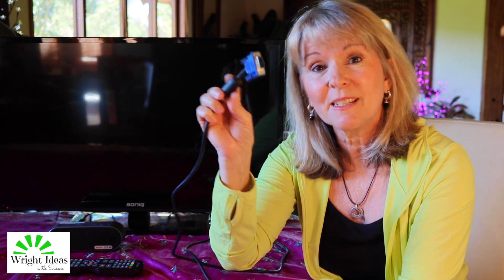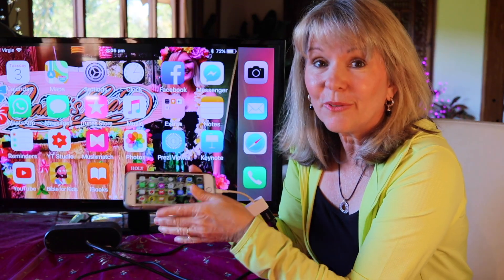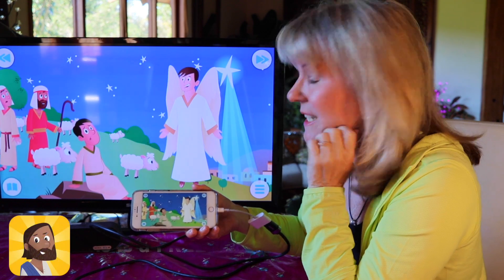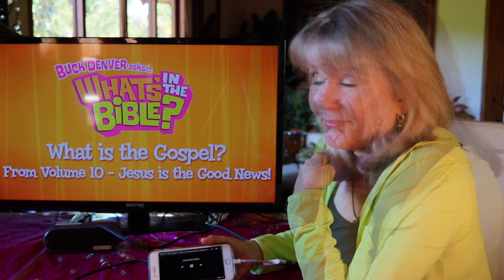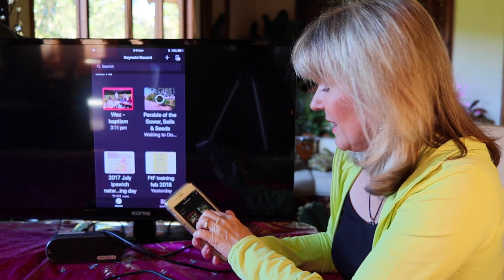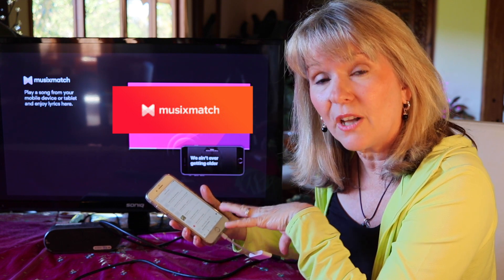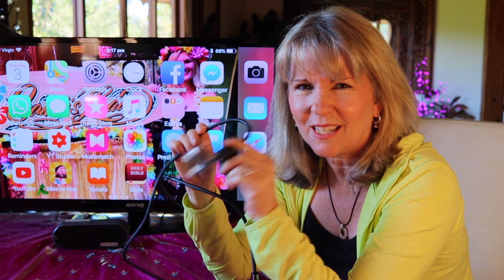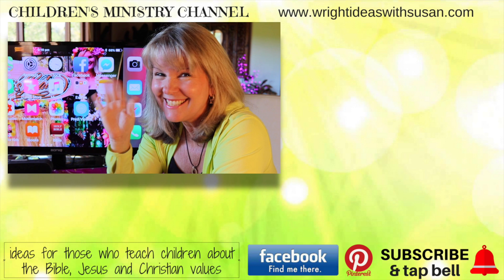TECH TALK: How to TEACH using your PHONE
In this tech talk I teach you how to hook up your phone (or any device) to a projector, smartboard or TV. Then you can use YOUTUBE, Music apps (MUSIXMATCH), KEYNOTE, PREZI, Photos, Bible apps like BIBLE FOR KIDS, YOUVERSION and ebooks to teach. It's not hard and can really add so much to your lessons. Here's my playlist for more TECH TALK: USING TECHNOLOGY IN CHILDREN’S MINISTRY

You can freely watch this clip directly from Youtube or you can share the url link with others. Please do not illegally download or copy this video. I highly recommend a subscription to Youtube Premium as you can download offline and no ads will pop up when you watch youtube.